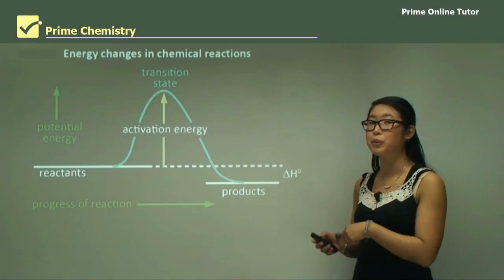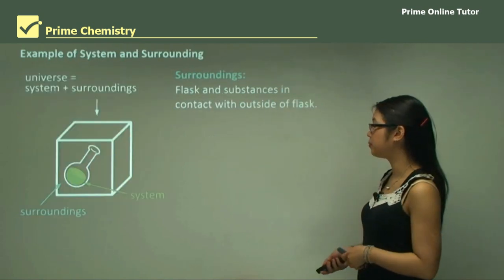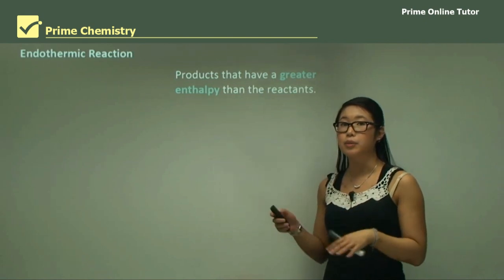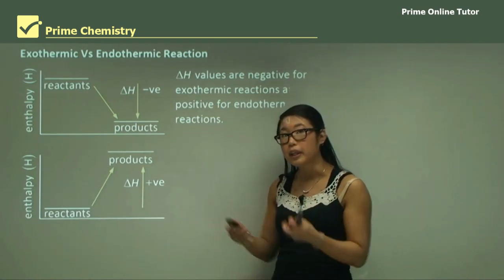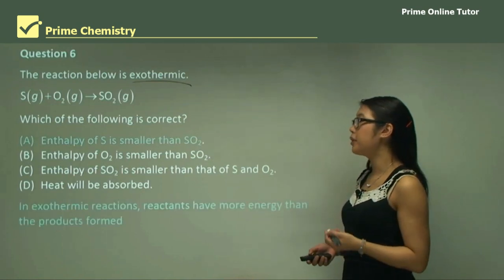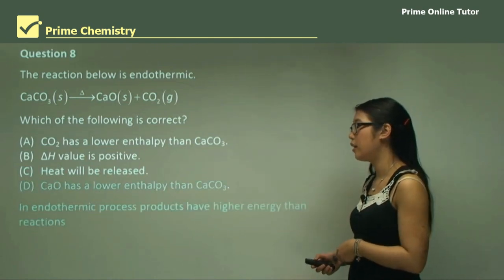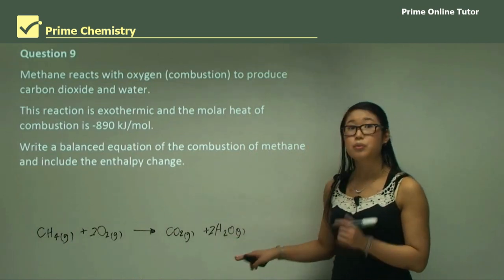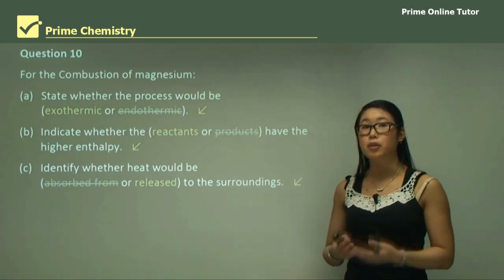Chemical Reactions Unraveled: The Role of Enthalpy and Energy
If you want free weekly mathematics practice papers, click this

🔬 Dive into the Fascinating World of Chemistry! 🔥

In this illuminating video, we embark on a journey to unravel the mysteries of chemical reactions and the pivotal role of enthalpy and energy. When wood ignites and burns, it's not just a simple transformation—it's a captivating display of energy conversion.

Join us as we explore the profound concept of chemical energy, a potent form of potential energy discreetly harboured within substances. A substance's heat content or enthalpy serves as a gauge for the amount of hidden chemical potential energy. This video delves deep into the science behind it.

In chemistry, every reaction involves a dynamic interplay between a system and its surroundings. As we decipher the mechanics of these reactions, you'll gain insight into the extraordinary exchange of energy.

Discover the magic of exothermic reactions, where energy is liberated to the surroundings, causing temperatures to soar. Conversely, the journey into endothermic reactions, where energy is absorbed, and the surroundings experience a cooling effect.

Our exploration wouldn't be complete without understanding the heat of reaction—a fundamental concept that characterizes the change in enthalpy during a chemical transformation. You'll grasp the intimate relationship between the enthalpies of reactants and products and how they shape the course of reactions.

So, whether you're a budding chemist or simply curious about the science surrounding us, join us on this enlightening adventure. Let's unlock the secrets of chemical reactions together!

When wood is burned, it releases energy through heat and light. This phenomenon is an example of a chemical reaction where the reactants possess higher chemical energy than the products. Fuels like wood, coal, oil, kerosene, and natural gas produce large amounts of heat during a reaction.

Chemical energy is a form of potential energy stored within a substance. The quantity of stored chemical potential energy is represented by a substance's heat content or enthalpy. The group of atoms or molecules involved in a chemical reaction is the system, while everything else around it is known as the surroundings.

When enthalpy decreases during a chemical reaction, energy is released to the surroundings. For example, when methane burns, the decrease in enthalpy corresponds to the heat energy released during the reaction. Conversely, reactions that absorb energy produce more enthalpy products than the reactants.

The release or absorption of energy during a reaction greatly affects the temperature of the surroundings. Exothermic reactions release energy, causing the surroundings to heat up. In contrast, endothermic reactions absorb energy, causing the surroundings to cool down. The heat of reaction refers to the change in enthalpy during a reaction.

The heat of reaction is related to the enthalpies of reactants and products. In exothermic reactions, the heat term is expressed as a product, while in endothermic reactions, it is expressed as a reactant. The first method shows the change in enthalpy of the reacting system, while the second method indicates whether heat is absorbed from or released to the surroundings.